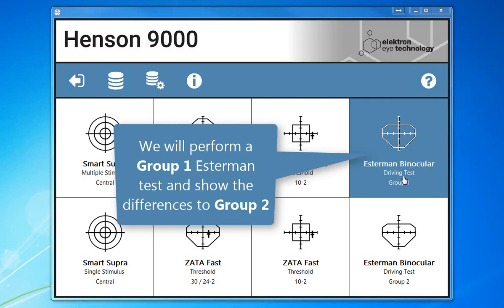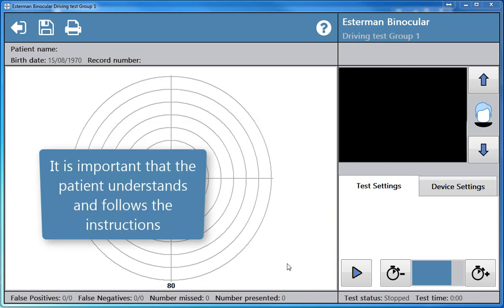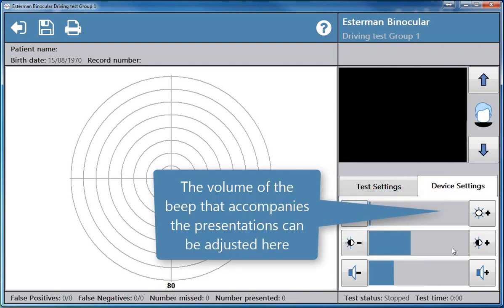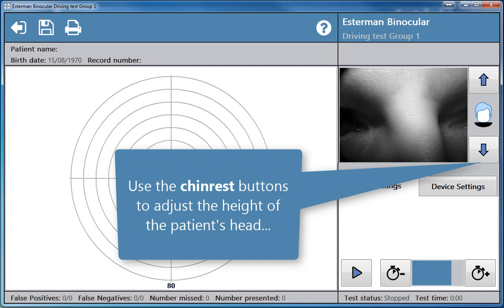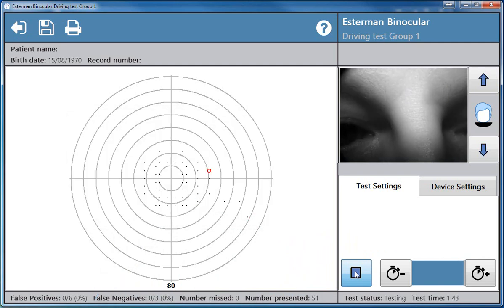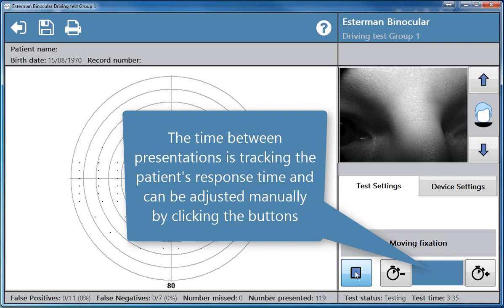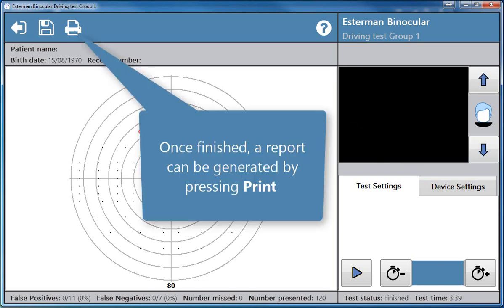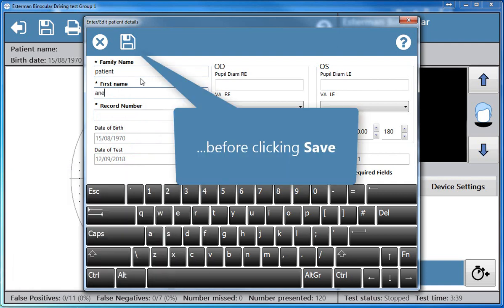Henson 9000 Perimeter - Esterman Binocular test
How to do an Esterman Binocular drivers' test on the Henson 9000 - Group 1 and Group 2.